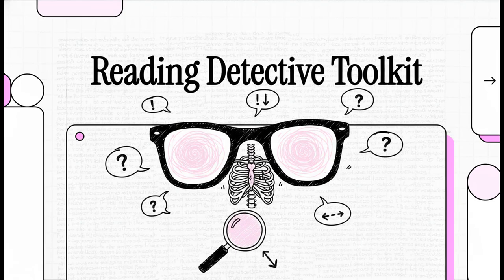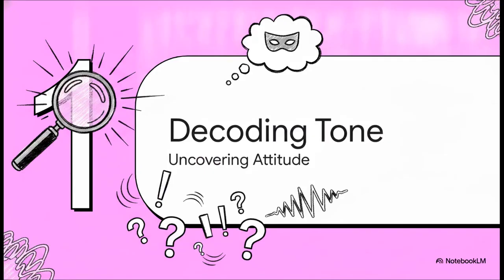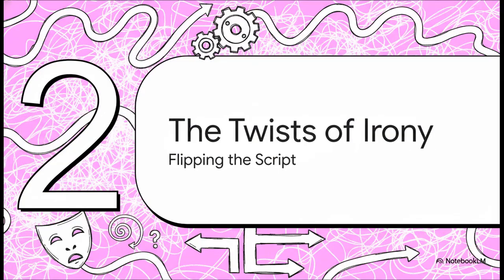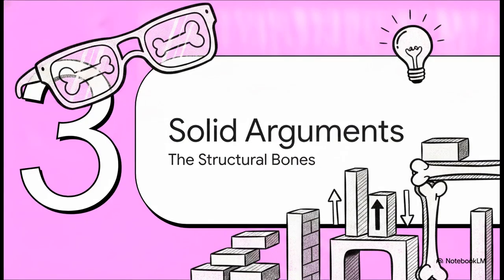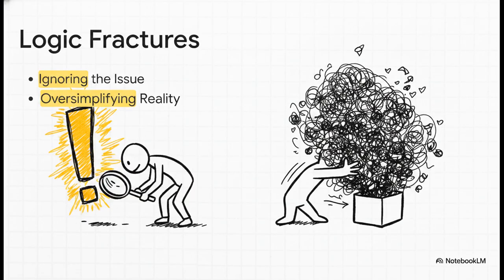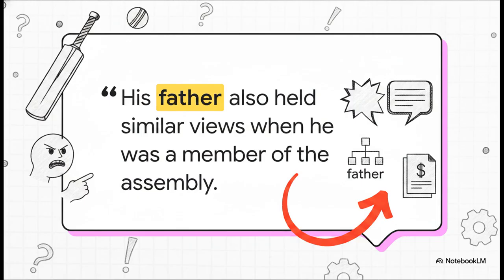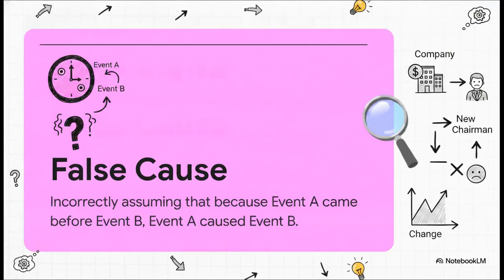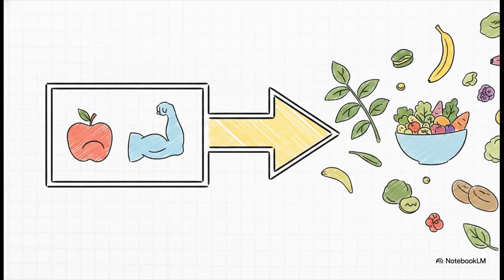VU ENG101: Lecture 16